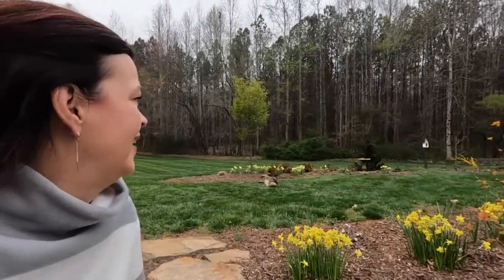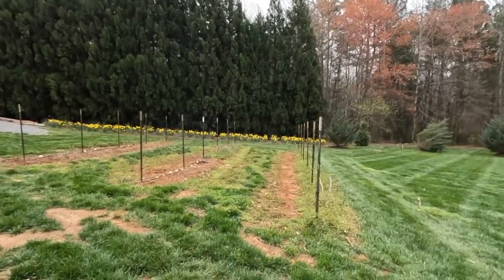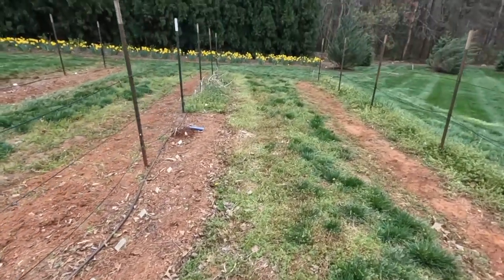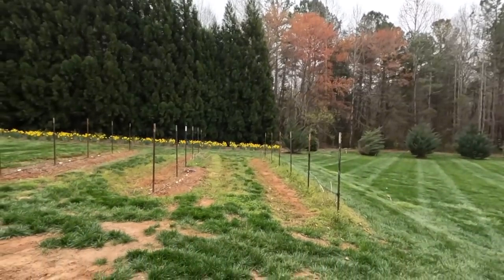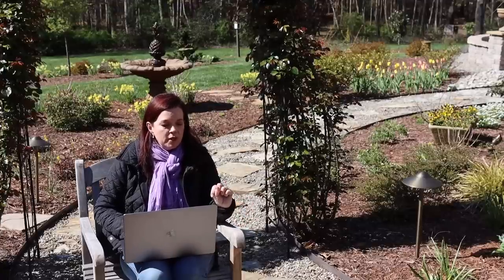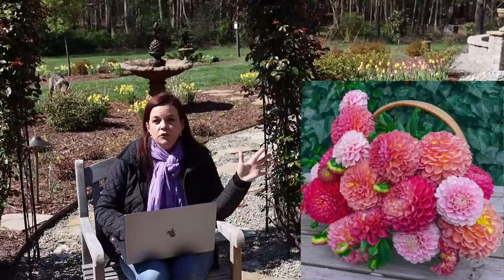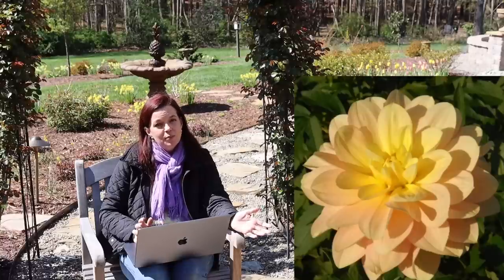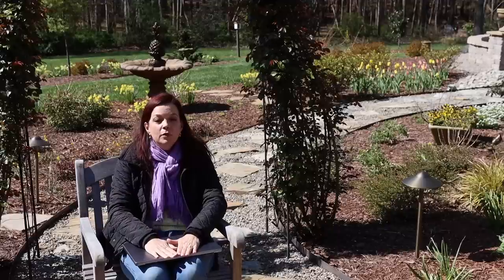Gorgeous New Dahlias For The Garden | Gardening with Creekside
Last year I definitely caught the "dahlia bug" when the dahlias in my garden began blooming, and so like any good gardener, I decided to add more to this year's garden.  Join me as I share the gorgeous new dahlias I will add to this year's garden.  It is going to be a magnificent summer and fall!

Creekside Nursery
181 Pine Hollow Dr